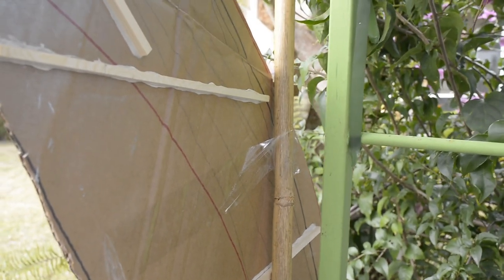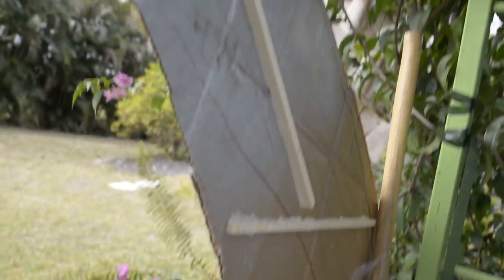DIY Vintage Paper Moon Photography Prop | How To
DIY Vintage Paper Moon Photography Prop | How To Make A Paper Moon From Cardboard

This tutorial is so super easy and only costed me $11 to make!
you can use almost any material to make this, I chose cardboard just to go the cheapest/easiest route. :)